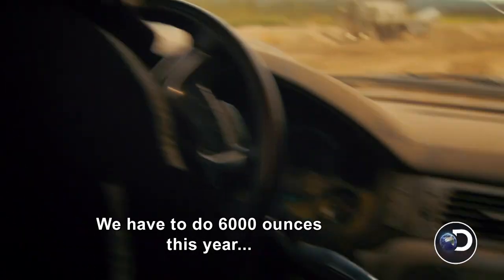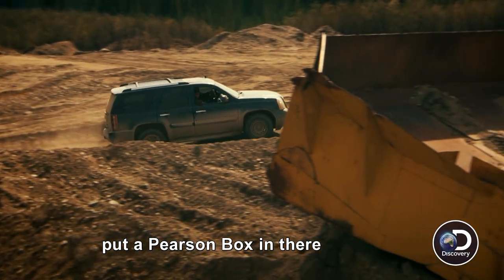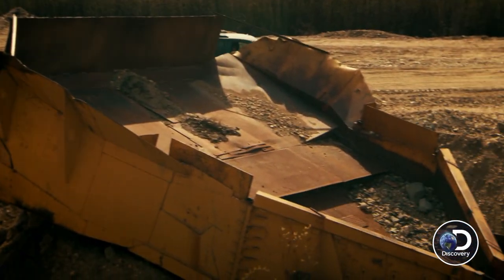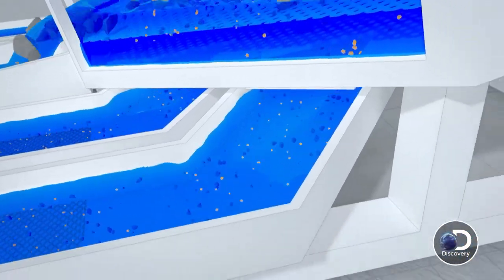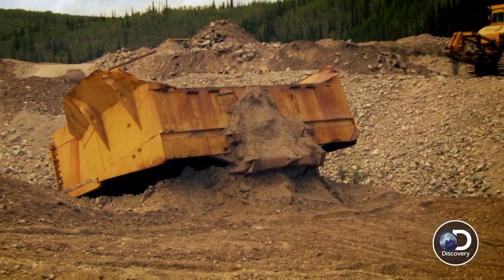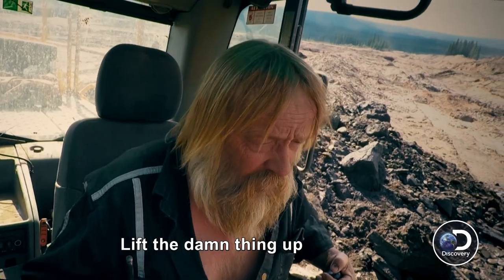Tony's Attempt to Uncover a Pearson Box | Gold Rush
Tony wants to use an old-school "Pearson Box" to sluice gold. But he'll have to get it out of the ground first.